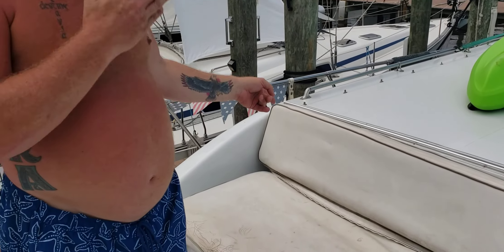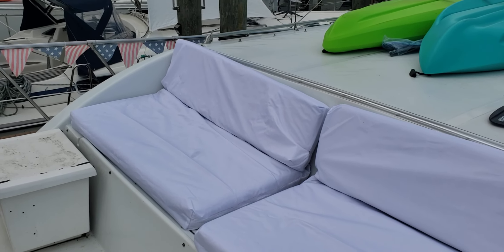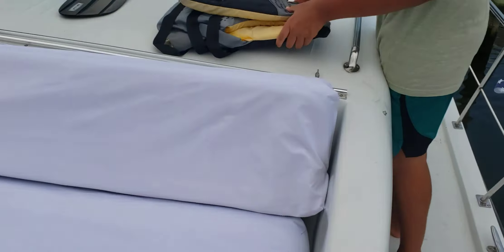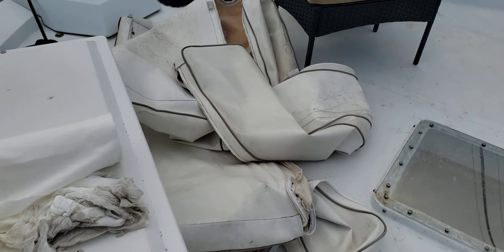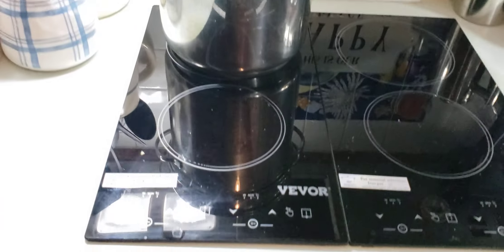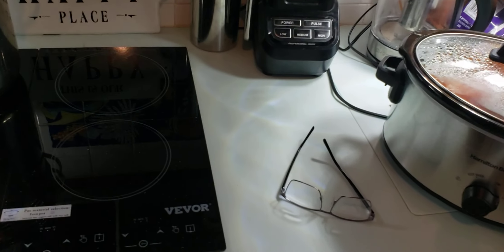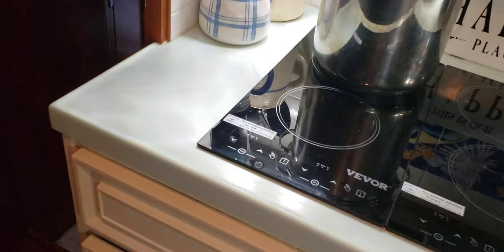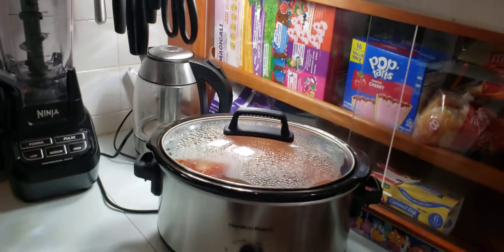Finished projects improvement part 2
live aboard refit